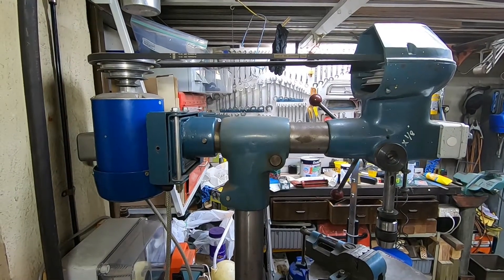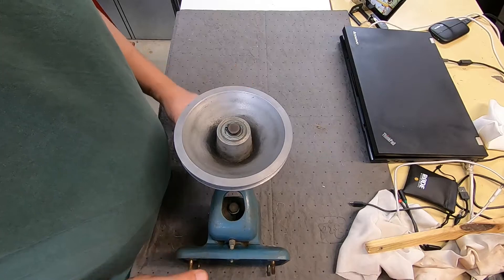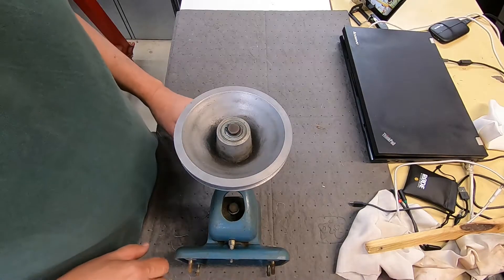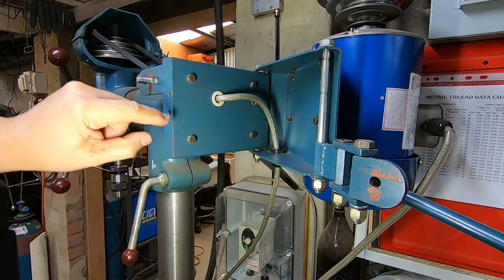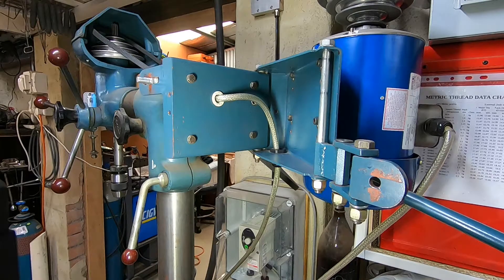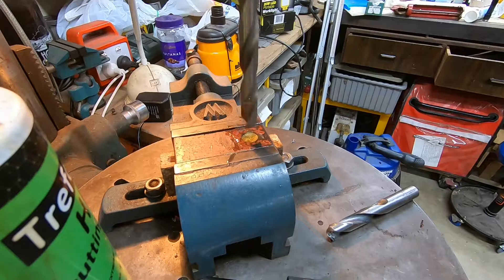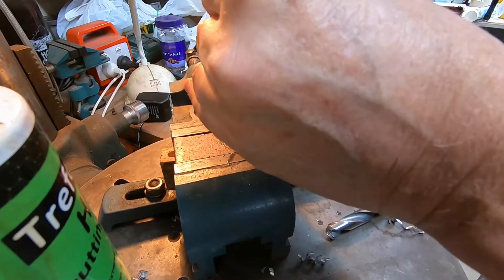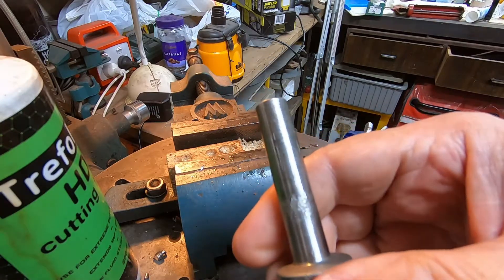Drill Press - Easy Speed Changes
I have a drill press that originally gave 8 speeds via 2 vee belts and an intermediate pulley. Changing drill speeds required swapping vee belts to different pulley pairs and this was very tedious. So much so that I just tended to leave the belts on a median speed setting - not good for my drill bits :)
In this video I show modifications that turned the speed change chore into a quick and  easy operation.